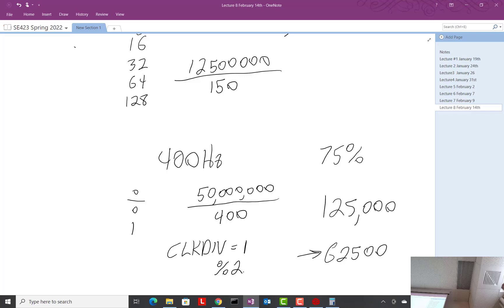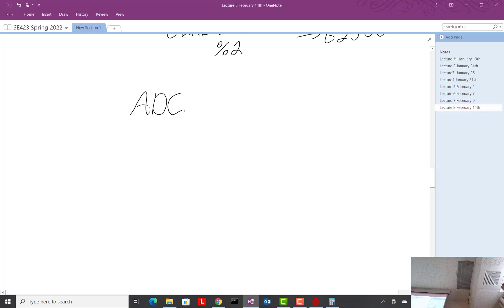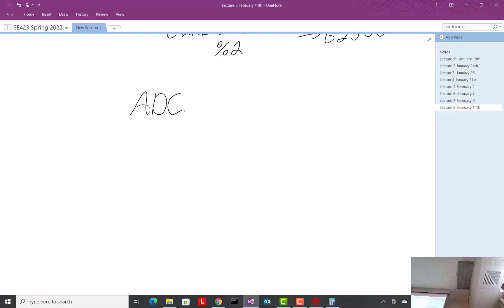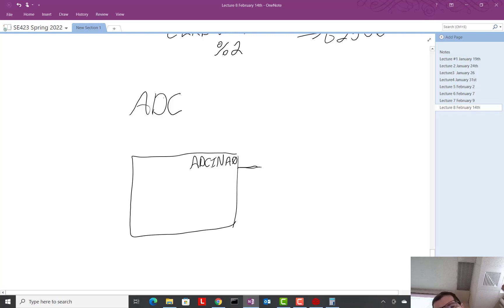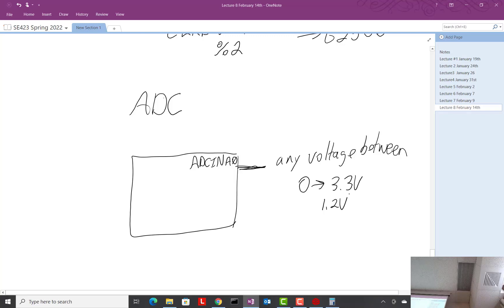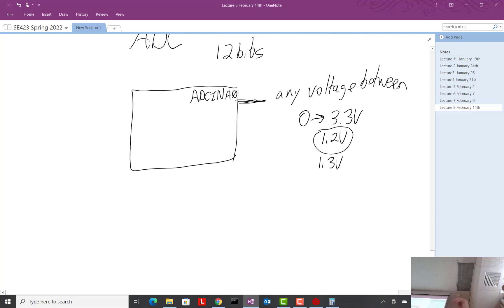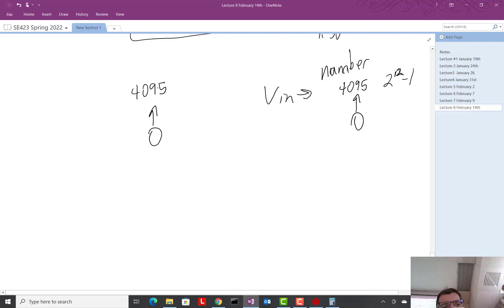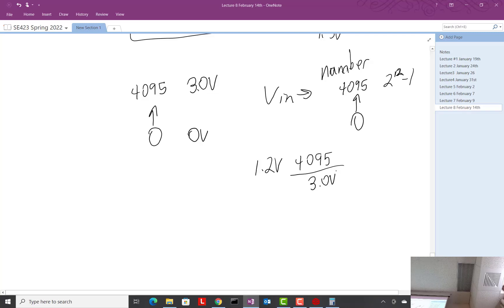ADC (Analog to Digital Converter) Quick Introduction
Quick end of a lecture introduction to an ADC peripheral.